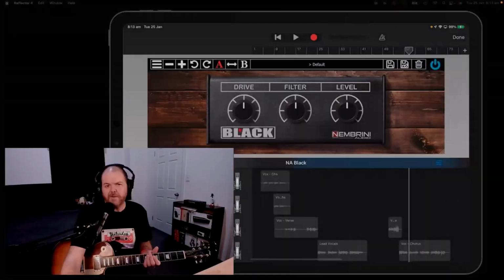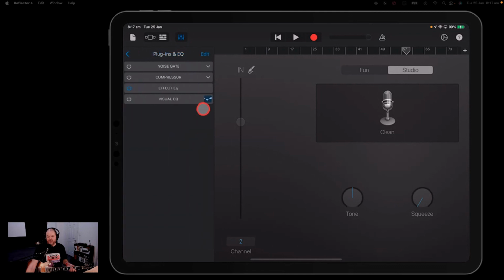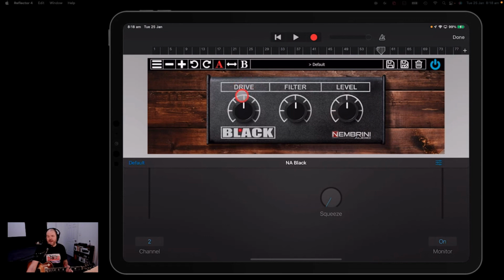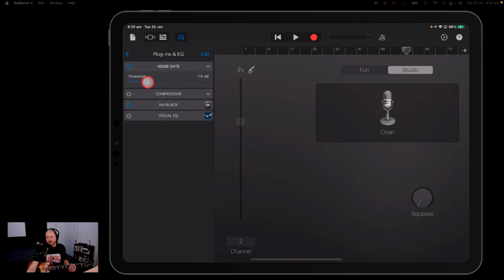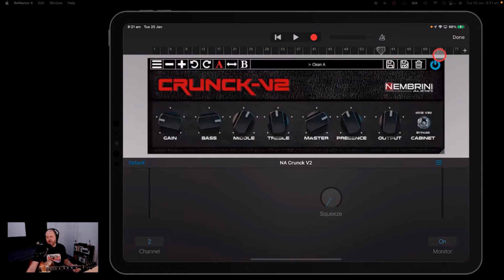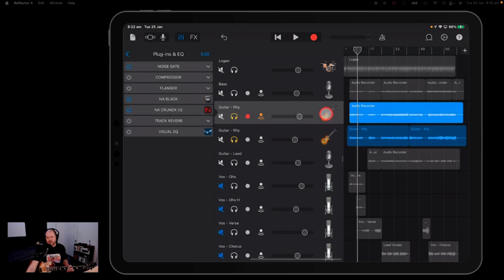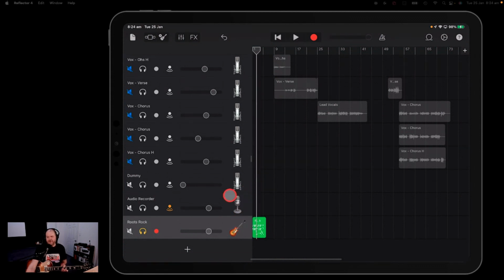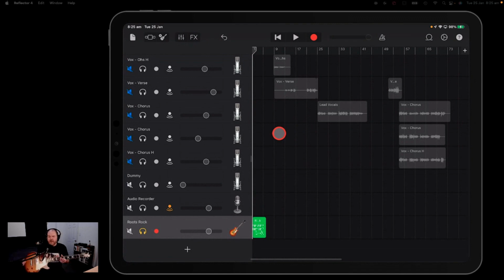Free DISTORTION plugin for iPad/iPhone | Nembrini Black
How to use the FREE Nembrini Black distortion pedal AUv3 plugin (RAT2 clone) in GarageBand iPad and GarageBand iPhone.

⏰ Time Stamps:
00:00 What is the Black distortion plugin?
00:37 How to add the plugin
01:52 How to use the knobs
02:57 Using a noise gate
03:34 Adding a guitar amp
04:57 Add to an existing track
05:49 Add to a virtual guitar